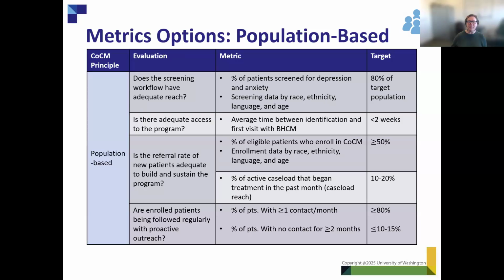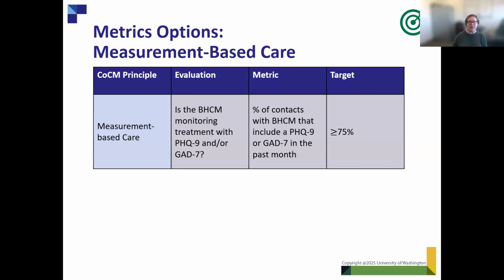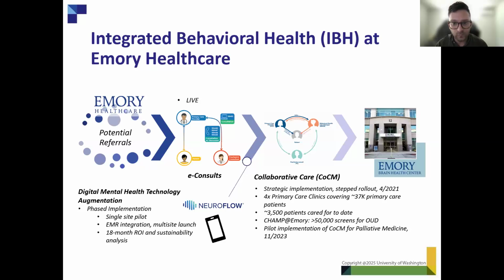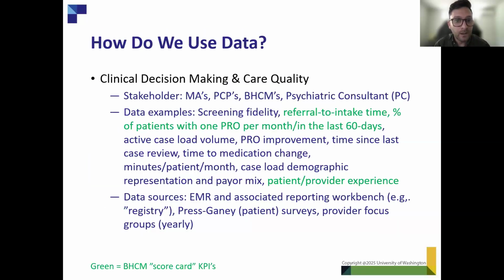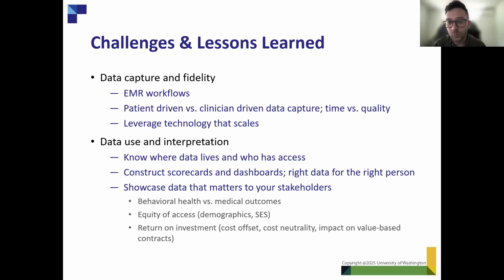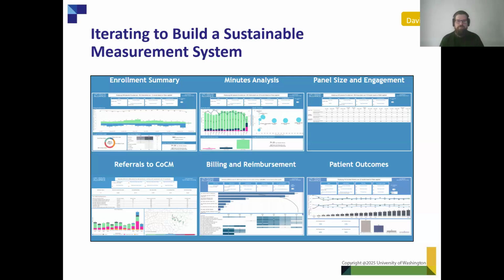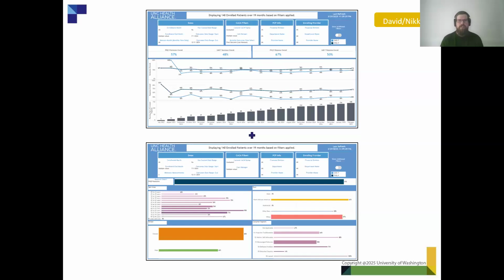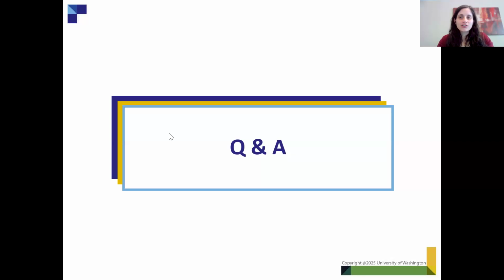Webinar: Optimizing Collaborative Care Metrics (ARCHIVE)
Learn how to optimize Collaborative Care by effectively using program metrics. We provide valuable insights into best practices, tools, and strategies for leveraging data to enhance outcomes, drive decision-making, streamline care coordination, and improve service delivery performance.

Webinar Highlights:
-Learn how to utilize data to transform Collaborative Care programs into high-performing, patient-centered systems.

-Hear from two leading health systems about their experiences with data analysis, tracking key performance indicators, and using real-time data for decision-making.